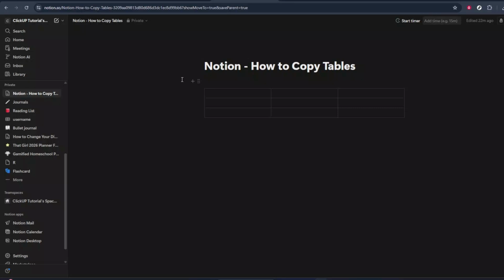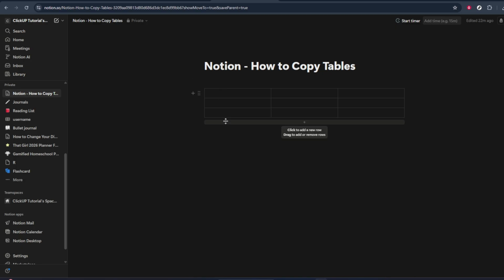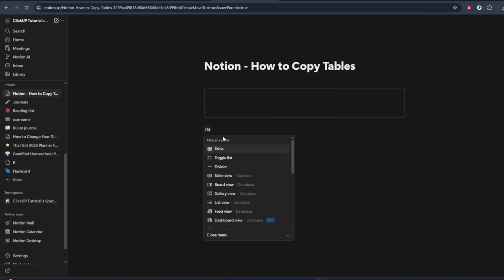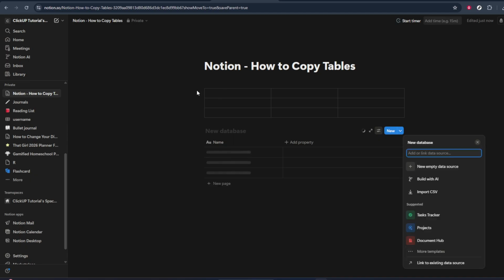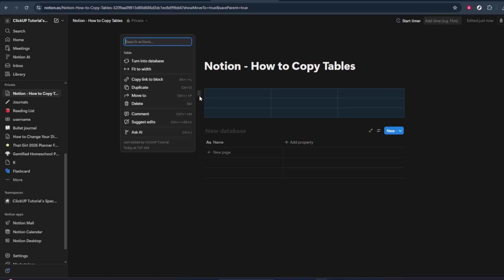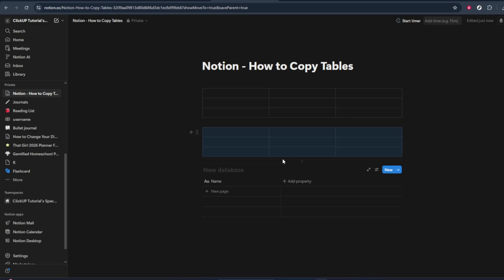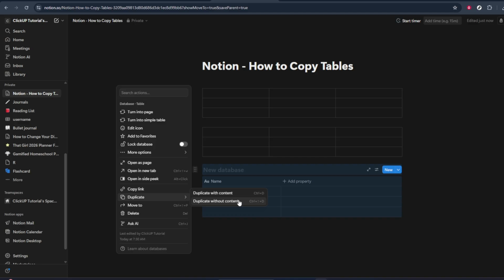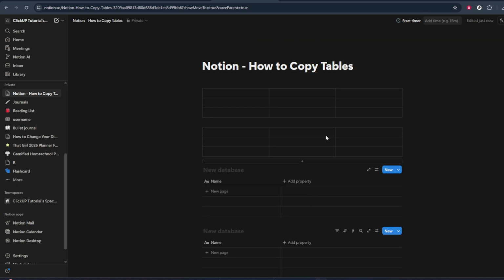How to Copy Databases in Notion | Quick Tutorial 2026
In this video, you’ll learn how to copy databases in Notion so you can duplicate your workspace setups, templates, and data without losing any information.